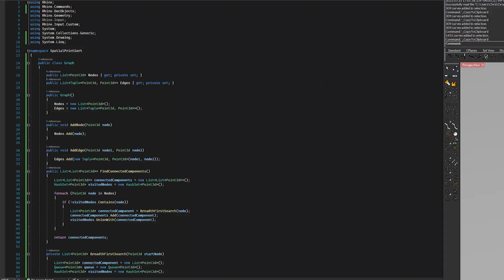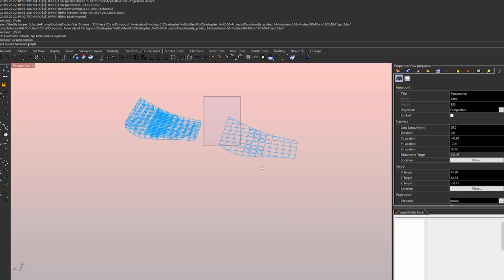Functionally Graded Geometry of Structurally Informed Cells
Design and fabrication of cellular, functionally-graded building components with highly differentiated mechanical properties using stress-informed data.

Computational process of generating structurally informed spatial 3D prints